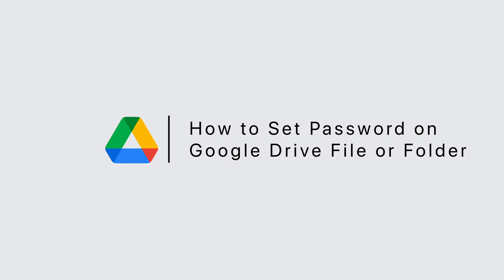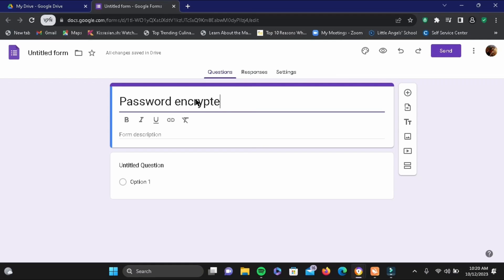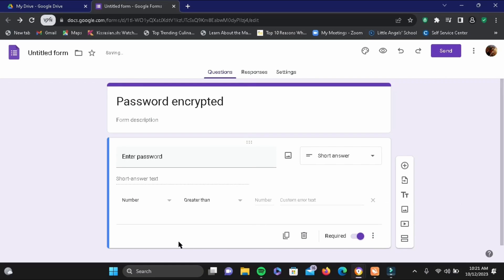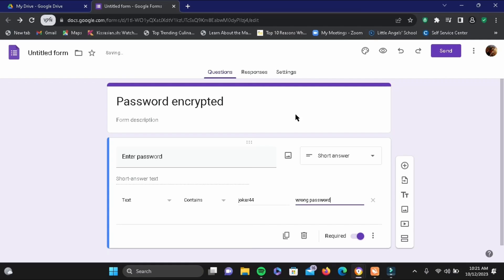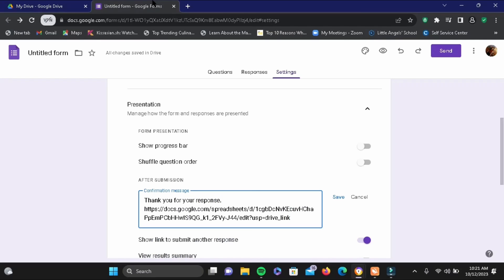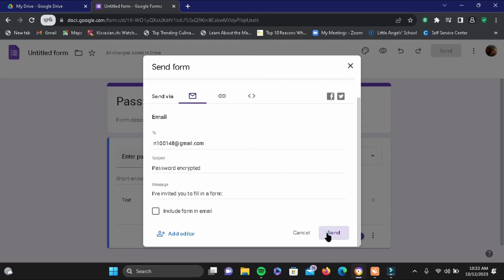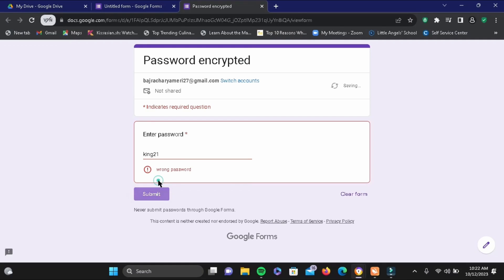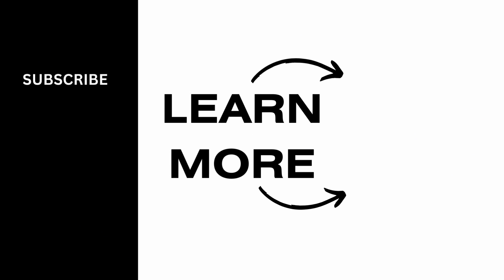How To Set Password on Google Drive File or Folder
Worried about your Google Drive files or folders falling into the wrong hands? We've got the solution for you! In this comprehensive guide, we'll walk you through the steps to set a password on your Google Drive files or folders, ensuring your data remains private and secure.

⏰ 00:00 Introduction:
We'll start by explaining the importance of adding a password to your Google Drive files or folders, enhancing your data's security and privacy.

⏰ 00:20 The Full Guide:
In this guide, we'll provide you with a detailed, step-by-step tutorial on how to set a password for your Google Drive files or folders, whether it's documents, images, or any other data. We'll also discuss best practices and considerations to safeguard your digital assets effectively.

With this comprehensive guide, you'll have the knowledge and skills to keep your Google Drive content safe and accessible only to those with the right password.

If you find this video helpful, please consider giving it a thumbs up and subscribing to our channel for more tech tutorials, data security tips, and tricks related to Google Drive and online privacy.